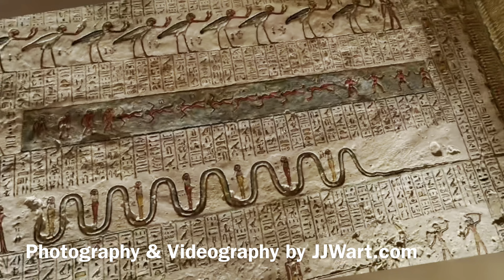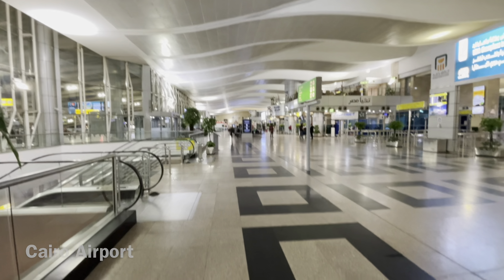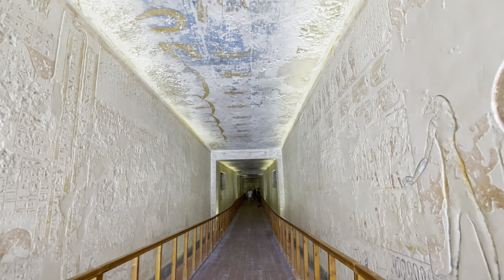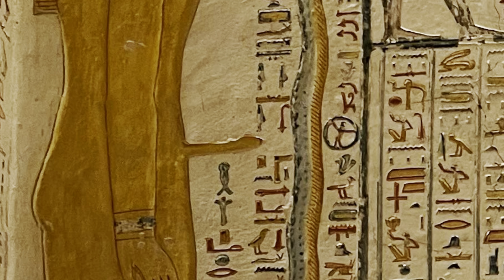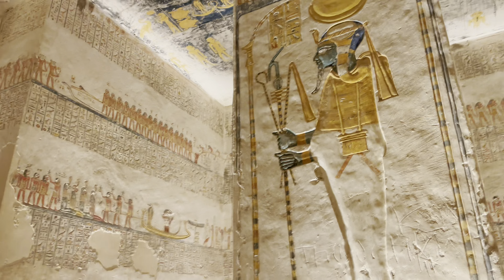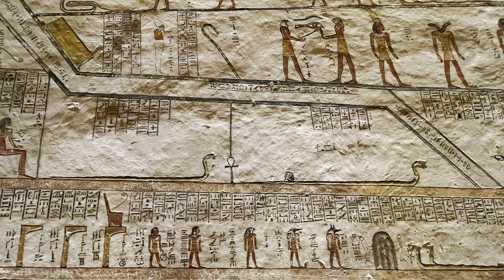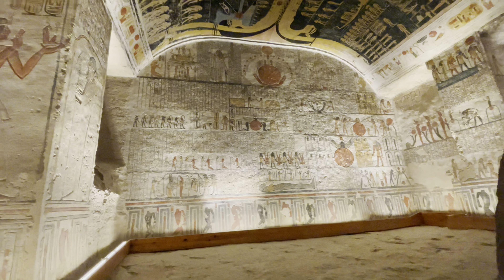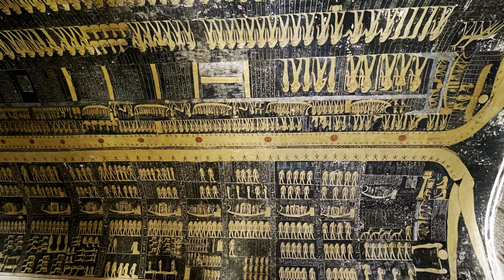Tomb of Ramses VI (KV 9) Luxor, Egypt 🇪🇬 Video by JJWart.com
Tomb KV9 in Egypt's Valley of the Kings was originally constructed by Pharaoh Ramesses V. He was interred here, but his uncle, Ramesses VI, later reused the tomb as his own. The architectural layout is typical of the 20th Dynasty – the Ramesside period – and is much simpler than that of Ramesses III's tomb (KV11). The workmen accidentally broke into KV12 as they dug one of the corridors. In 2020, the Egyptian Tourism Authority released a full 3D model of the tomb with detailed photography, available online.

The tomb has some of the most diverse decoration in the Valley of the Kings. In fact Ramesses VI, in a break with tradition, used the decoration program of the Osireion at Abydos as the template for his tomb.
Its layout consists of a long corridor, divided by pilasters into several sections, leading to a pillared hall, from which a second long corridor descends to the burial chamber. The digging of the burial chamber was not fully completed; its back wall has two pillars which are still connected to the wall behind them instead of standing separate.

Entrance

The entrance is decorated with a disk containing a scarab and an image of the ram-headed Ra between Isis and Nephthys who are kneeling. The jambs and thicknesses, mentions the name of Ramesses VI. The jambs are usurped from Ramesses V.

First corridor

On both sides are images of Ramesses VI before Ra-Horakhty and Osiris. The scenes originally depicted Ramesses V but were usurped. On the south wall of the corridor begin the scenes from a complete version of the Book of Gates, while the north wall is decorated with an almost complete exemplar of the Book of Caverns. The ceilings are decorated with astronomical figures and constellations in the first few divisions of the corridor, while in the last two divisions, and continuing into the first hall [designated Hall E by Piankoff], is a double presentation of both the Book of the Day and the Book of the Night, framed by an elongated image of the goddess Nut.

Hall

The corridor ends in a pillared hall [Hall E]. On the left (south) wall the Book of Gates is continued. The decorations show divisions 10 and 11 including the final scene of the composition, where Nun raises up the bark of Ra from the primordial waters with the goddess Nut above the scene. On the right side of the hall (the north) the Book of Caverns scenes continue. Above the entrance to the next corridor the king is shown censing and libating before Osiris. Ramesses VI is shown in a variety of scenes before gods and goddesses such as Meretseger, Khonsu, Ptah and Ptah-Sokar-Osiris. As previously noted, the ceiling of the hall is decorated with the remainder of the Book of the Day and the Book of the Night, framed by an elongated image of the goddess Nut. The ramp descending to the next corridor is flanked on either side by two images of winged cobras with crowns, representing the goddesses of Upper and Lower Egypt.

Second corridor

The decorations show scenes of 11 hours from the Book of the Amduat in sequential order, although hours 7-11 are abbreviated . The ceiling depicts the barques of Ra and the Books of the Day and Night.

Antechamber and Burial Chamber

Ramesses VI is shown before Hekau, and Maat in the antechamber [Hall H, the Hall of Two Truths] at the end of the corridor, preceding the burial chamber. It contains important transfiguration spells (Chapters 124-127 and 129) from the Book of the Dead.[4][2] The walls of the cavernous burial chamber are decorated with the Books of the Earth (including the Book of Aker). These include images of a solar boat with the double-headed god Aker, images of Osiris and various gods, the destruction of enemies, and representations of the sun's rays resurrecting various figures. A detailed analysis of these complex scenes are in J. Roberson, The Ancient Egyptian Books of the Earth. The vaulted ceiling of the chamber is decorated, once again, with the Book of the Day and the Book of the Night, framed by a double elongated image of Nut.